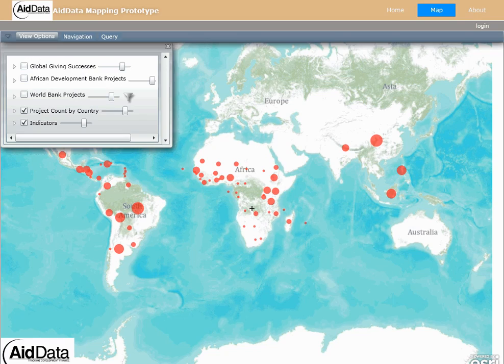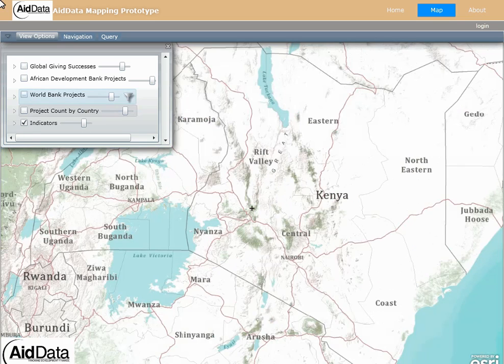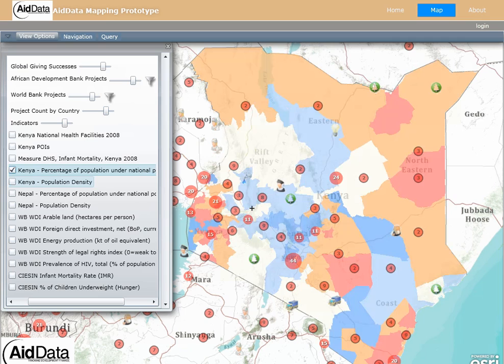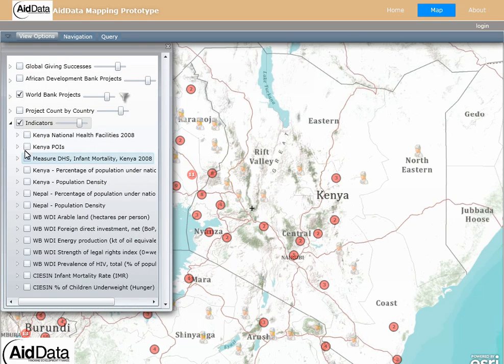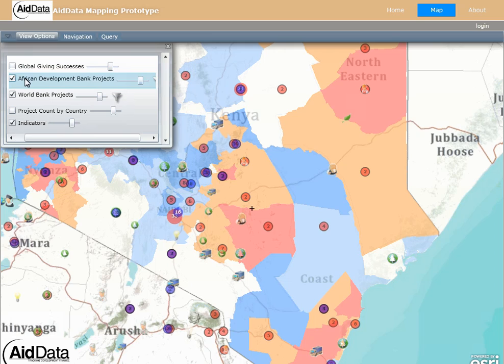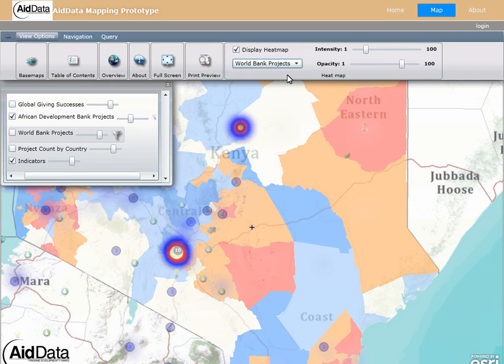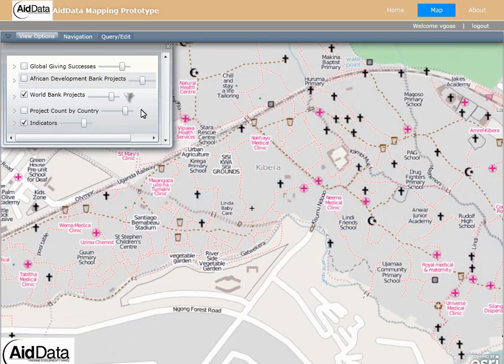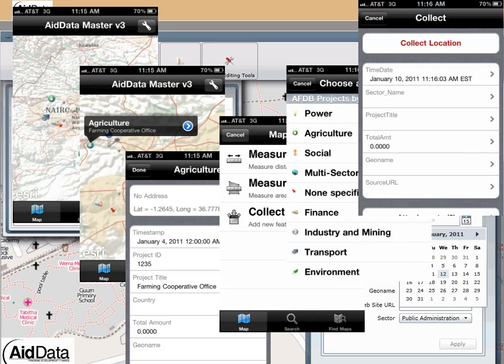Development Loop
Development Loop is a powerful yet simple web and mobile app that allows you see who is doing what where, as well as add, edit, and visualize your organization's aid activities from anywhere in the world.